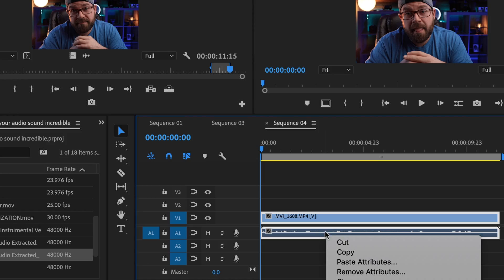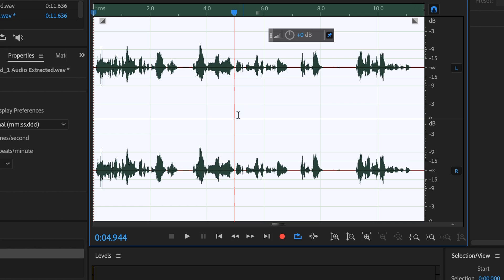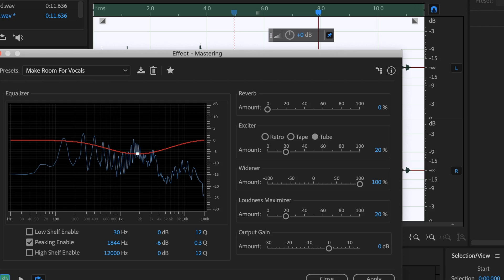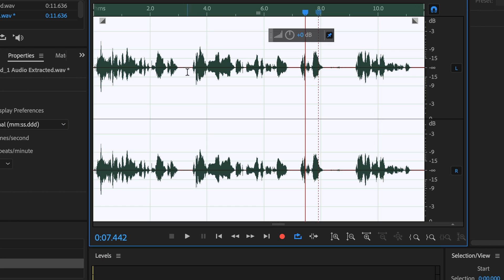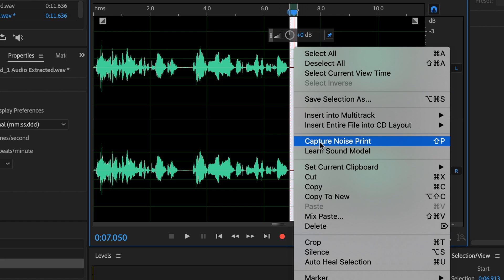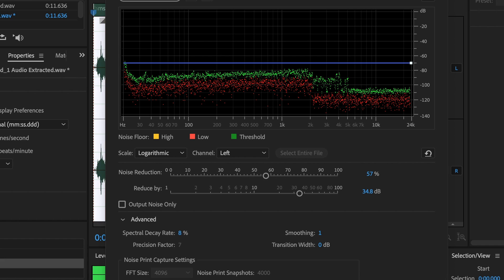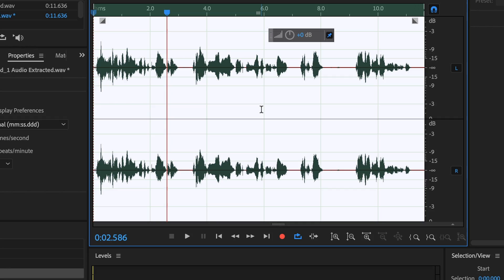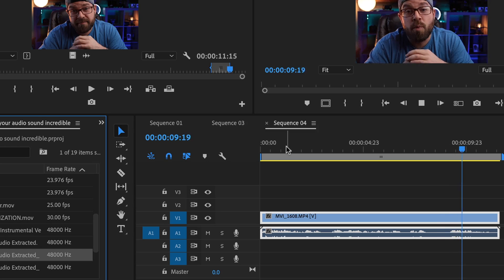Mastering Your Audio in Under 5 Minutes | Adobe Audition Tutorial - Get the best sound quality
With just a few clicks, you can get the best sound quality possible. Today we're going to learn how to master your audio in adobe audition with this audio production tutorial. Learn how to master your audio in under 5 minutes with the one-click mastering feature in Adobe Audition.